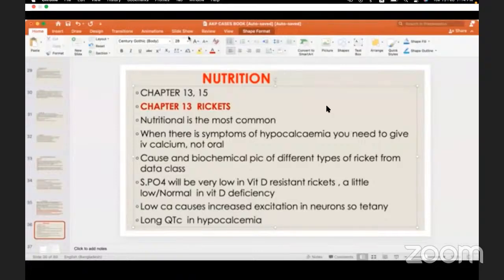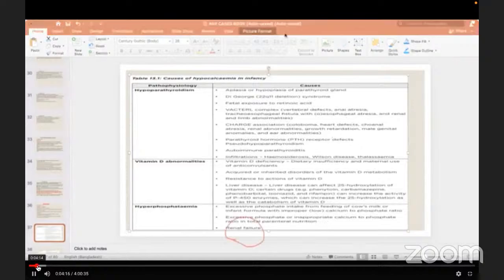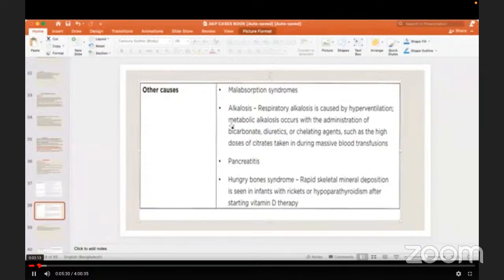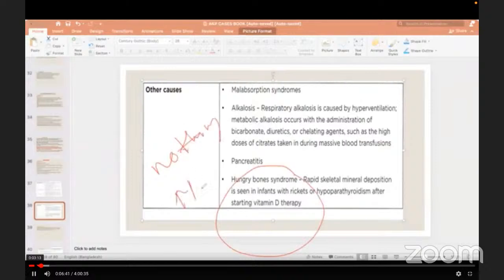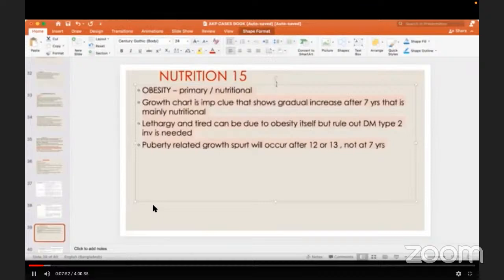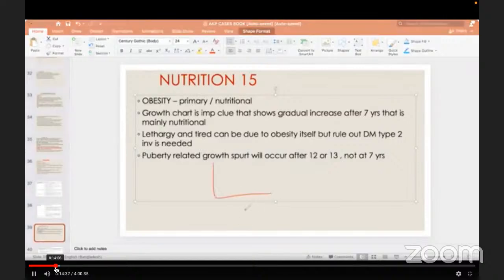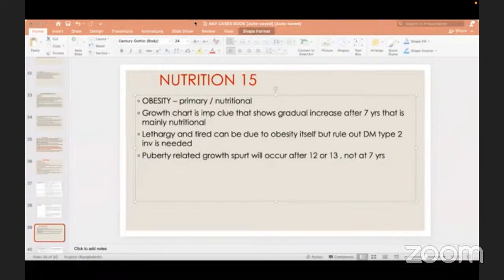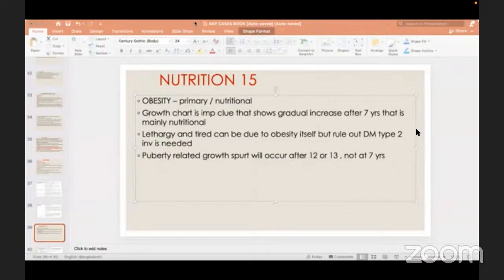AKP CLASS BY DR TAMANNA